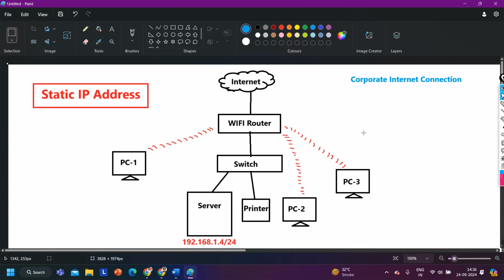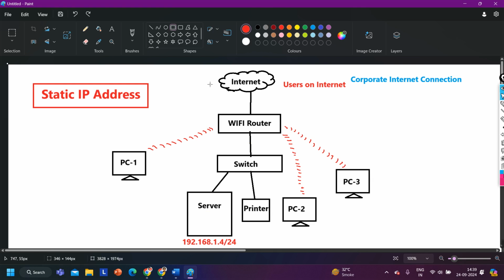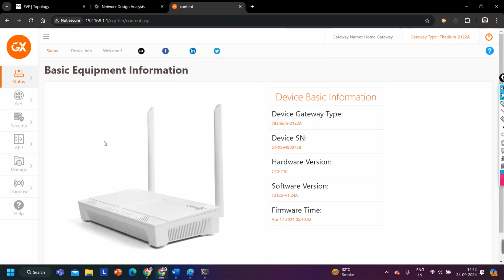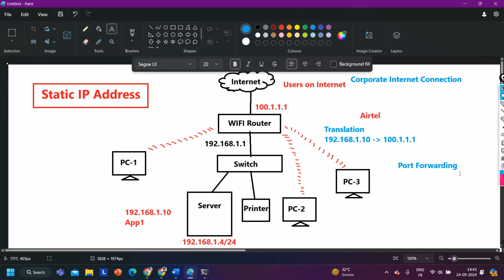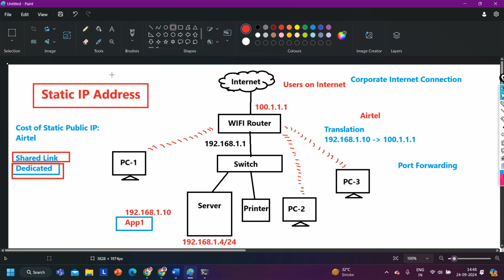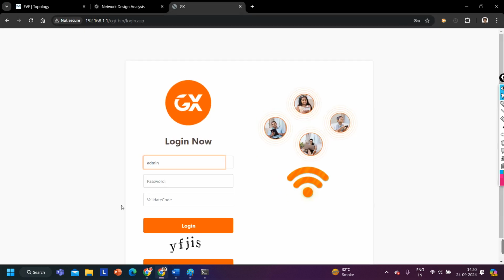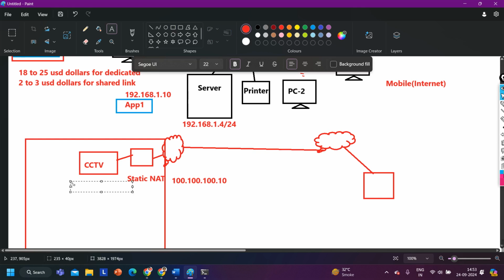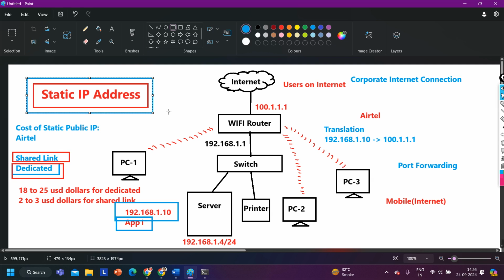Static Public IP Address with Real-Time Lab | How to Buy and Cost For Static IP in India | Local ISP